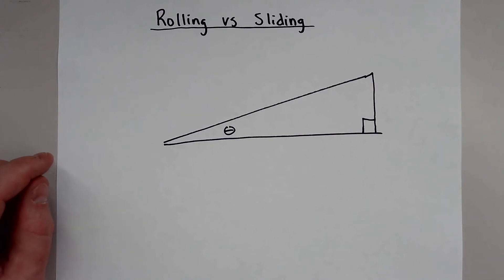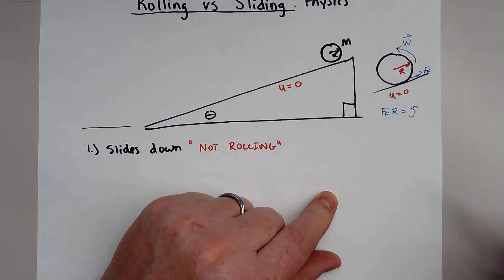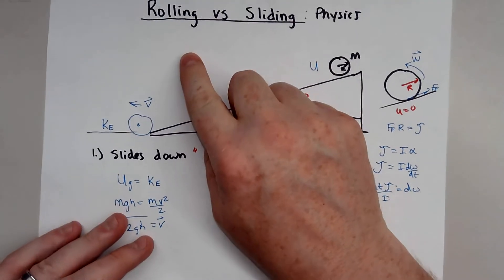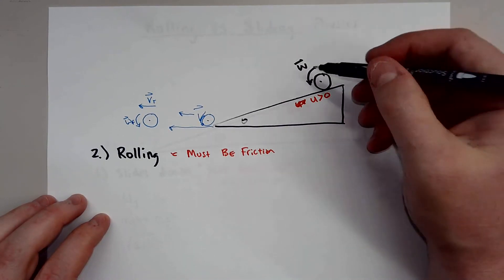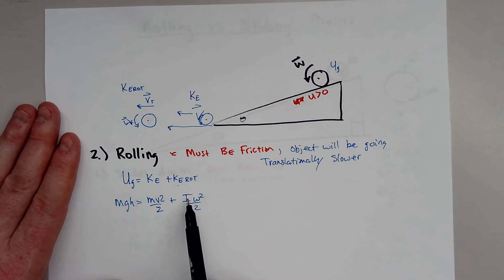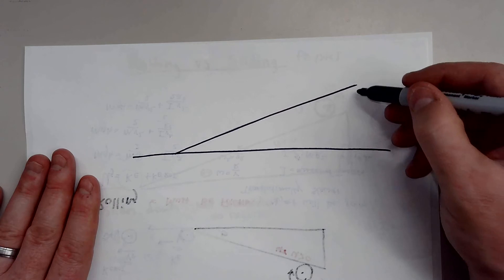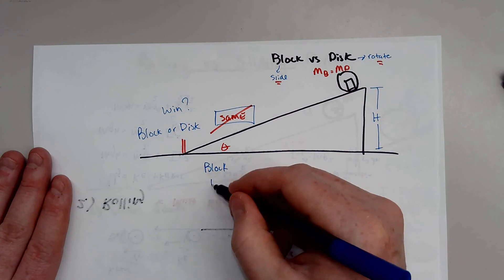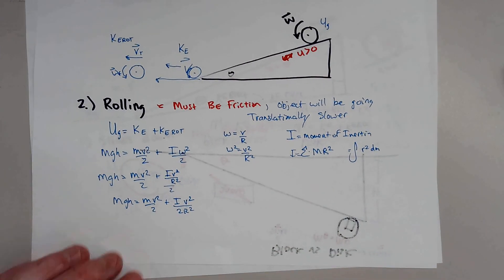Sliding vs Rolling: Physics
This video shows the difference between Rolling and Sliding in Physics.